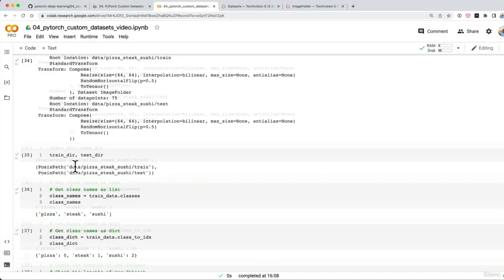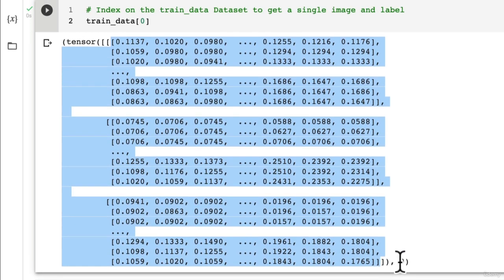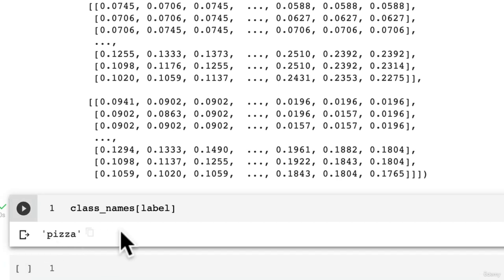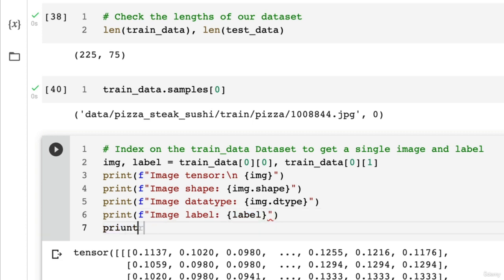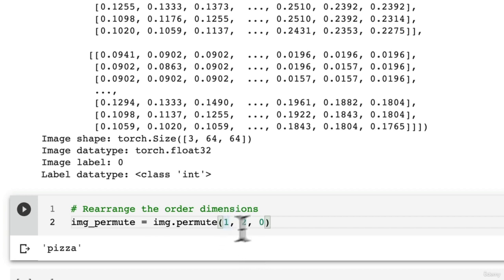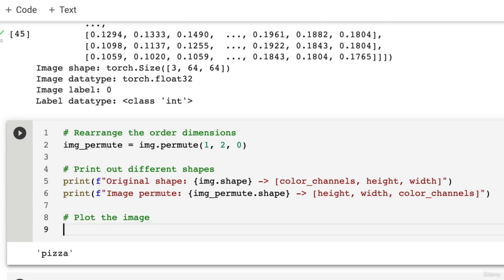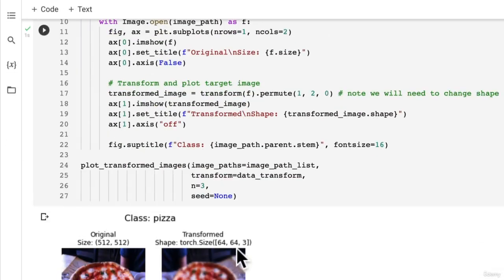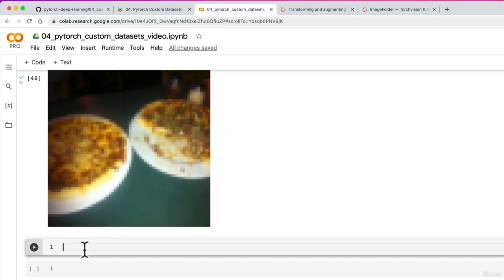10 Visualizing a Loaded Image From the Train Dataset